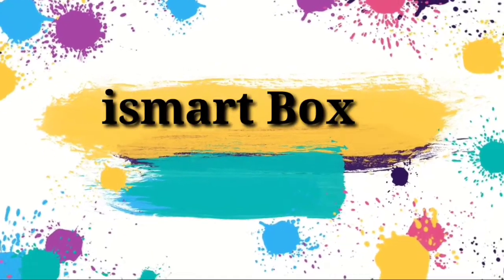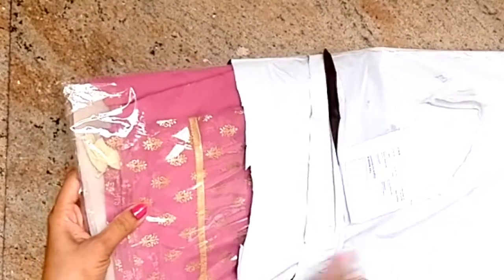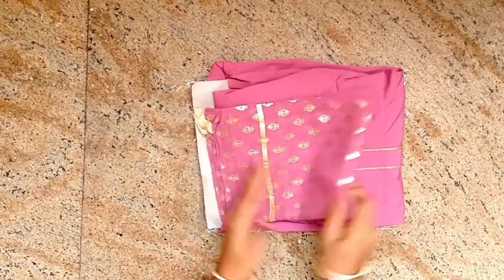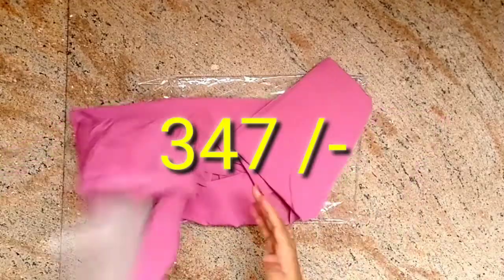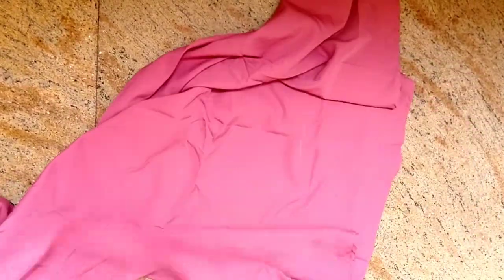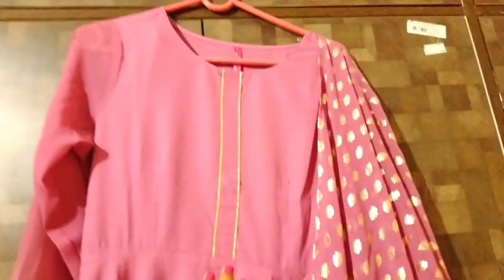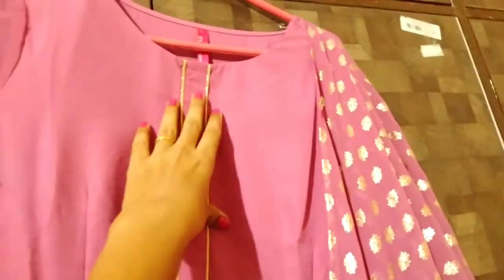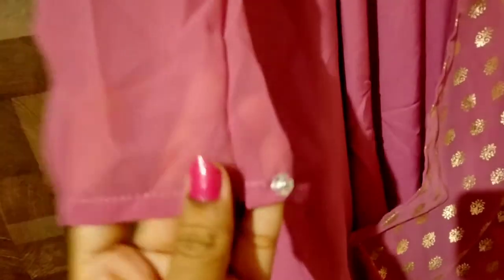dress👗 unboxing/meesho kurti haul/meesho shopping